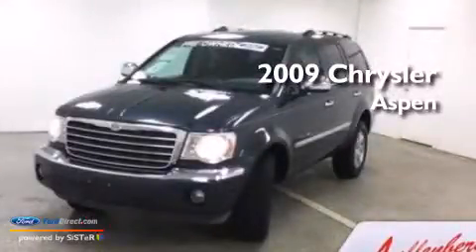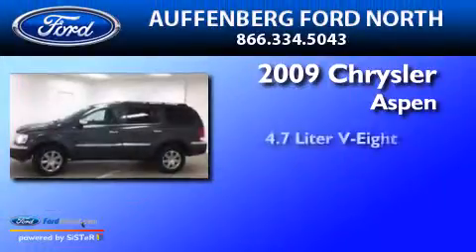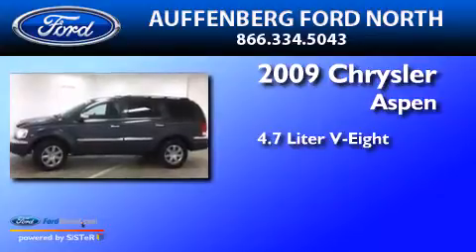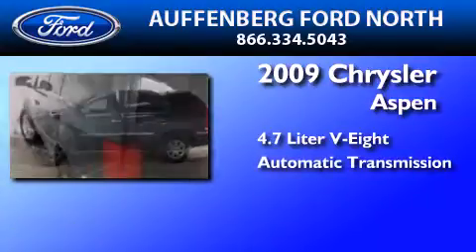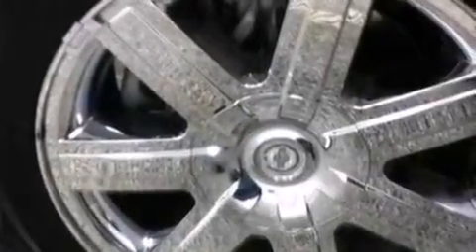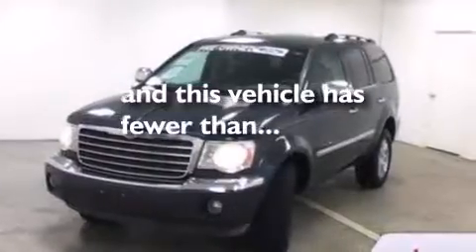2009 CHRYSLER ASPEN O'Fallon IL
We have been honored to serve the O'Fallon IL area , we promise that your experience at our dealership will exceed your expectations ! Year : 2009 Make : CHRYSLER Model : ASPEN Engine : 4.7L V8 16V MPFI SOHC FLEXIBLE FUEL Trans . : AUTOMATIC Exterior : STEEL BLUE CLEARCOAT METALLIC Miles : 62,638 Stock : 20793F Auffenberg Ford North Regency Park O'Fallon , IL 62269